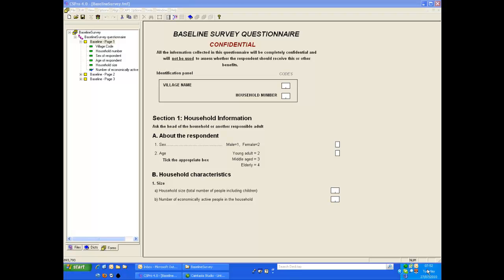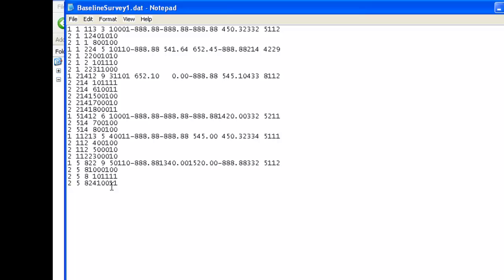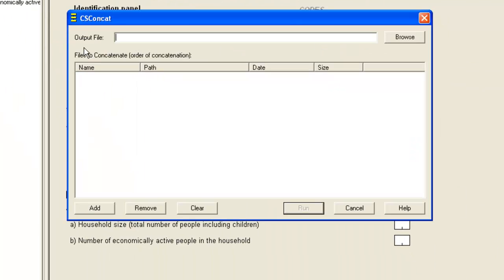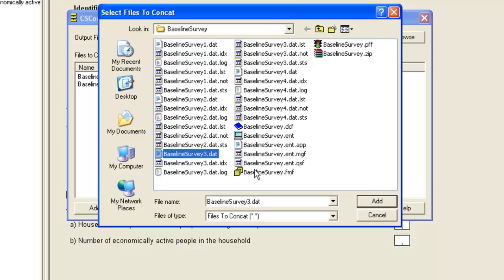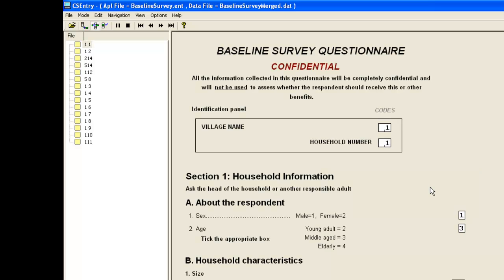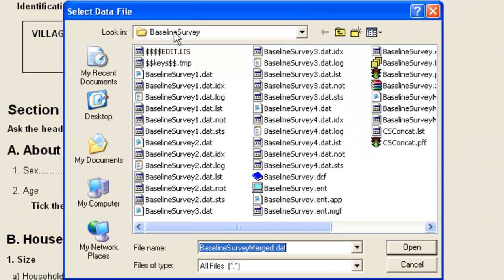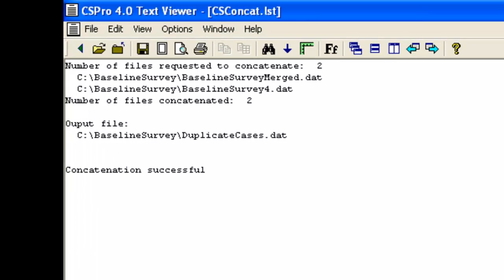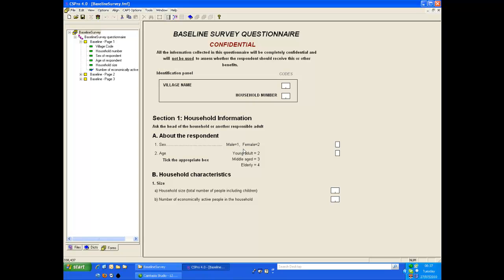12. CS-Pro - Concatenate Data Files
This video demonstrates the process of concatenating data files in CS-Pro.  With large surveys where you have several data entry staff, you often need to merge the resulting data files.  There is a Concatenate Data Tool in CS-Pro and this is described in this video.

These videos are best viewed in HD